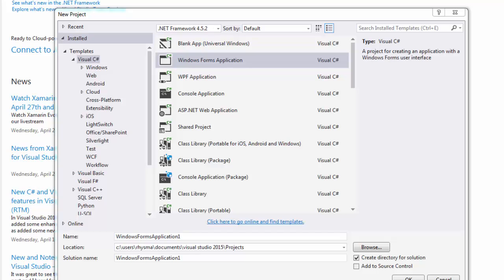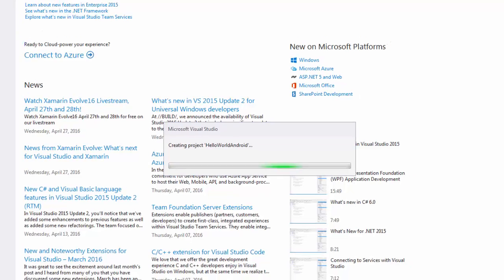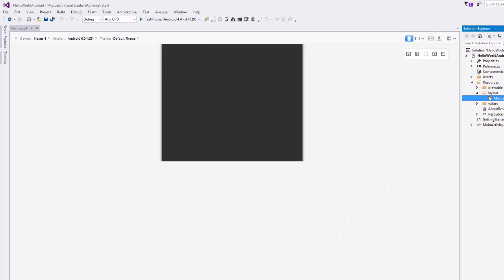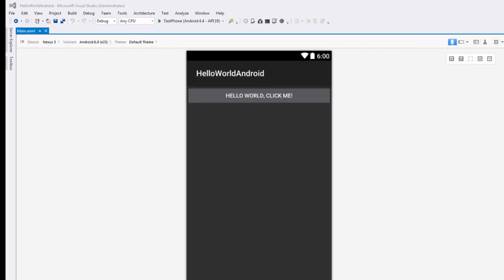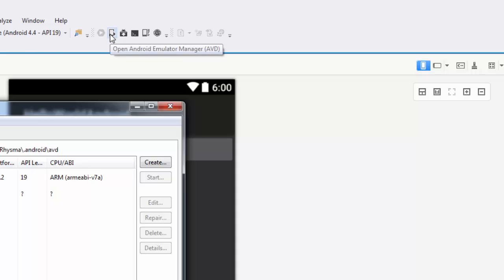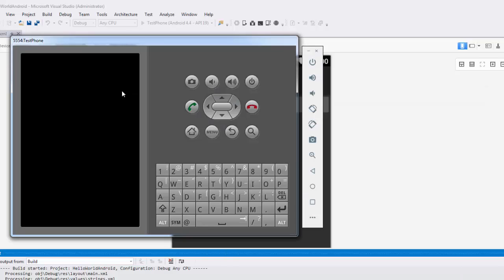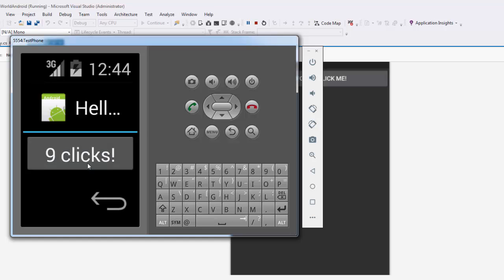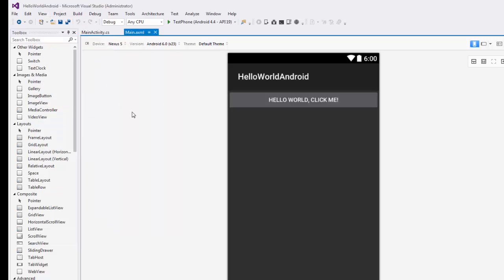Xamarin Android Lesson1 - HelloWorld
In this video, I will walk you through creating your first app for Android in Visual Studio using Xamarin